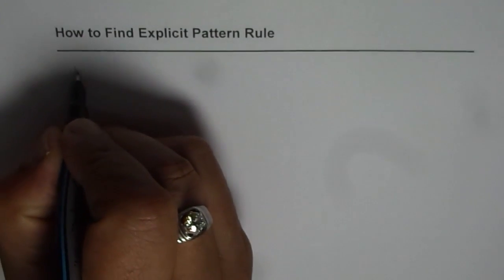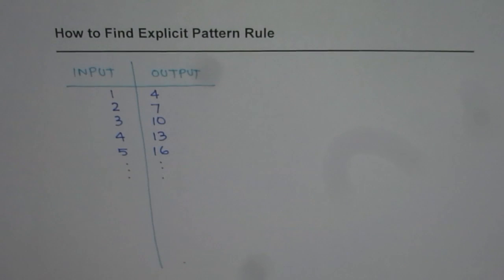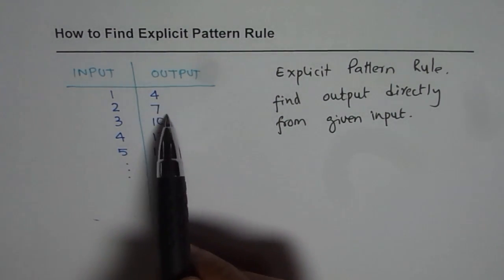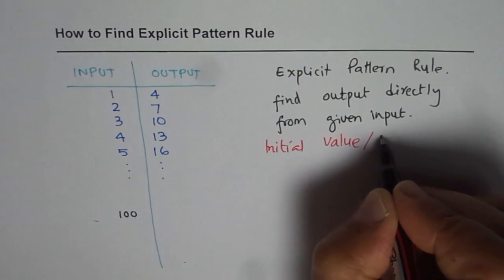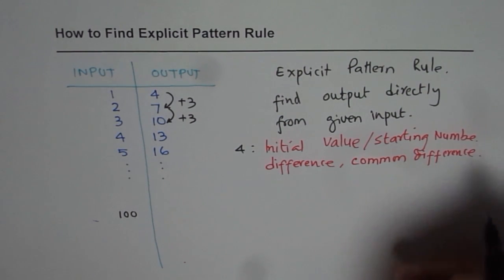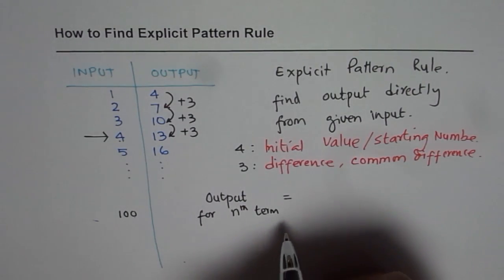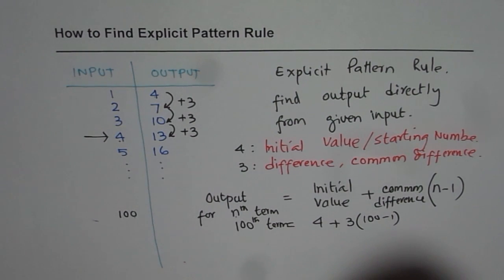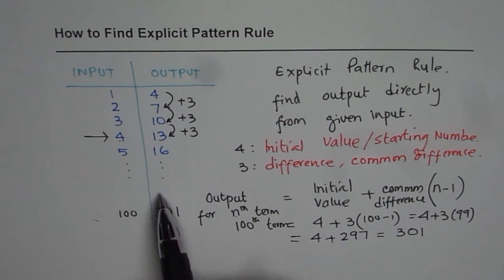How to Develop Explicit Pattern Rule